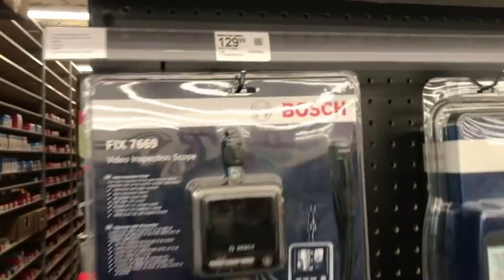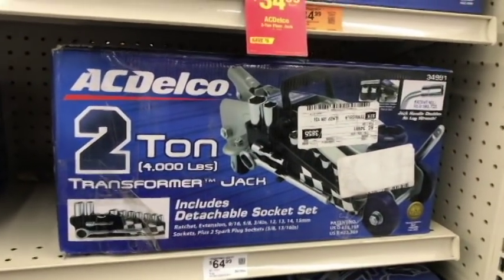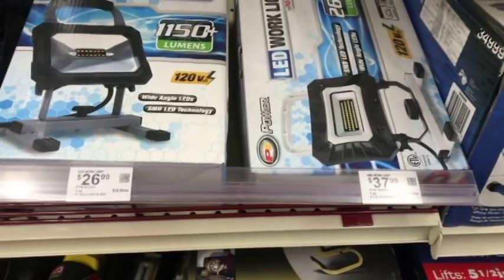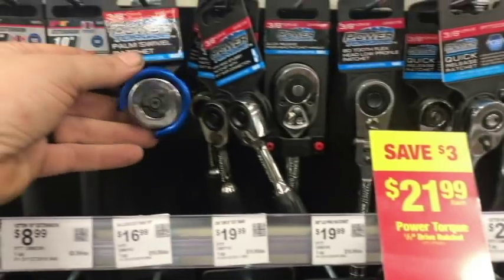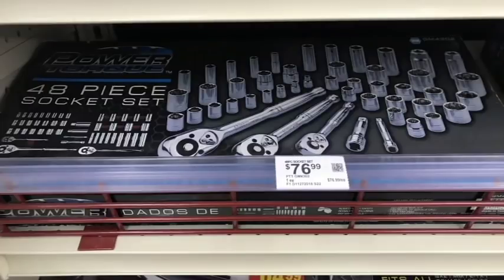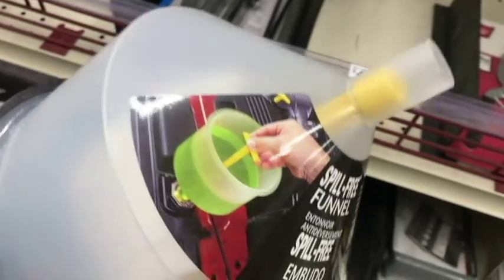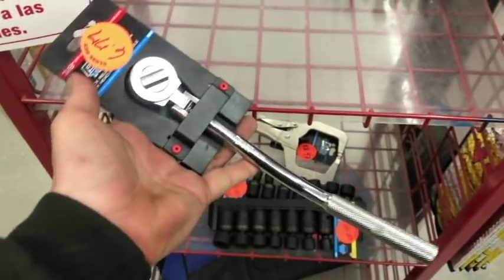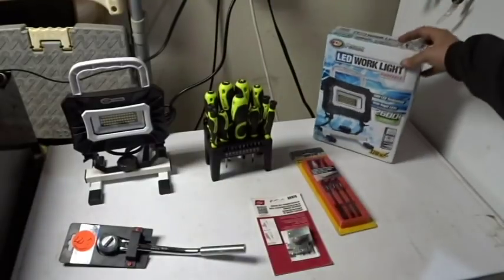O'REILLY AUTO PARTS WALK AROUND & HOW THEIR THE TOOL DISTRIBUTER OF AUTO PARTS STORE'S!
O O O O'Reilly. Auto Part's!!! Yah!! Well Let's take a closer look at why I favor O'reilly Auto Part's over all the other's. So outsid of the fact that a lot of their shop equipment look's to be made by the same manufacture they do offer a lot of basic and specialty tool's that the tool distributor's sell. Don't believe me? Take a look and you tell me if these look any different and let me know down in the comment's. Cheer's to those of you that are old enough to have your beers and thanks as always for watching!